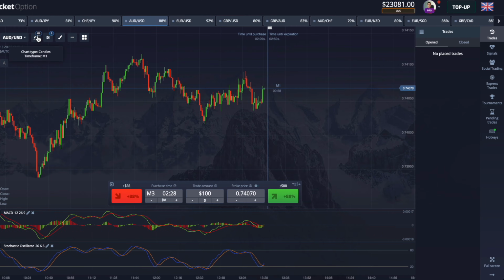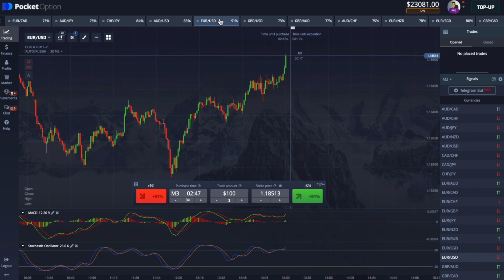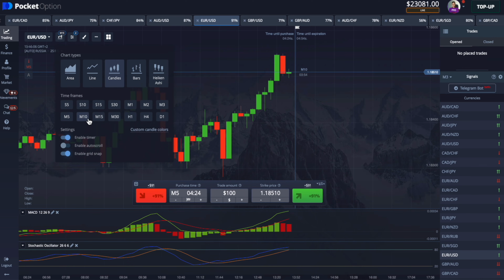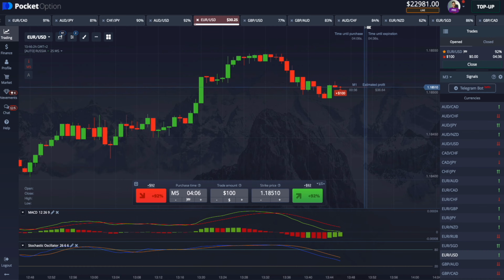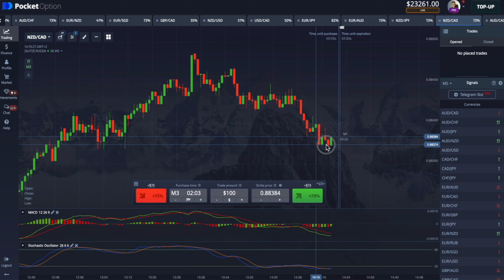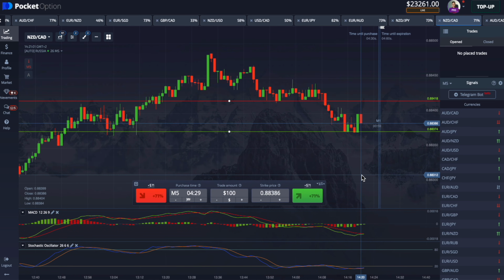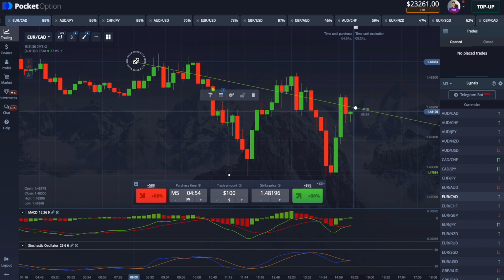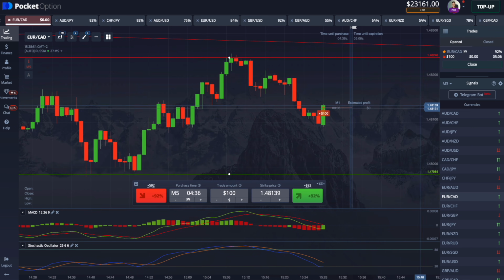Testing Pocket Option signals | Binary options trading signals